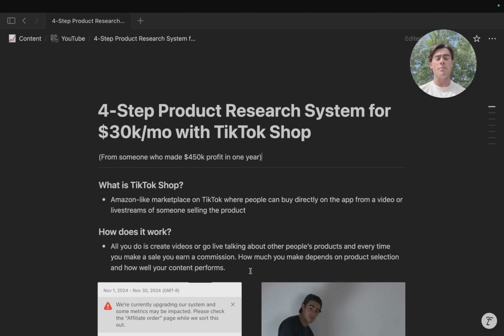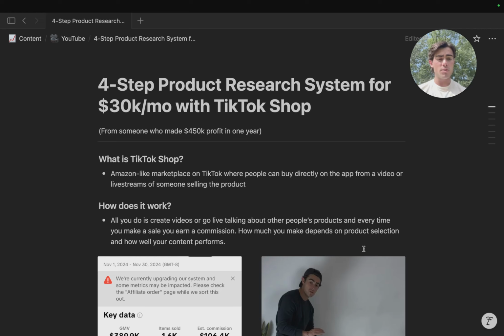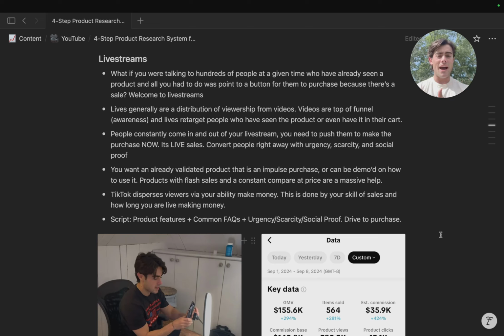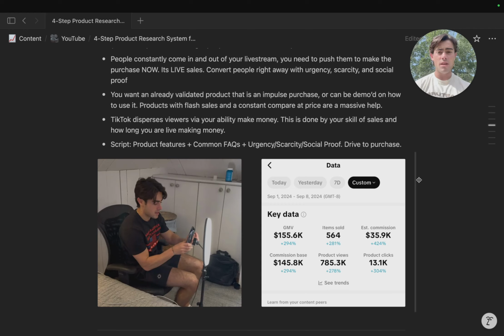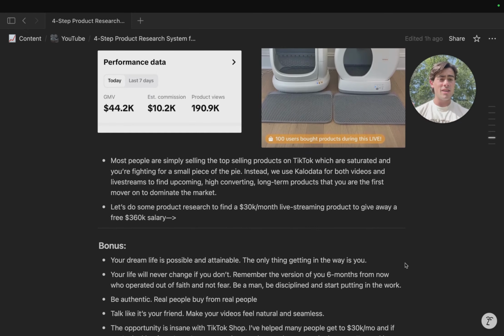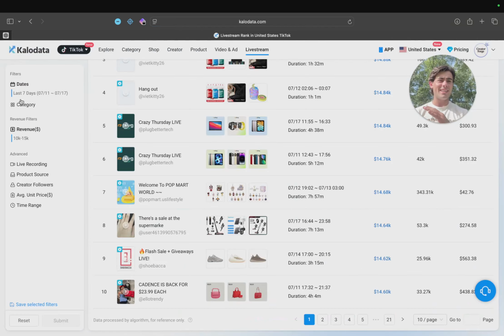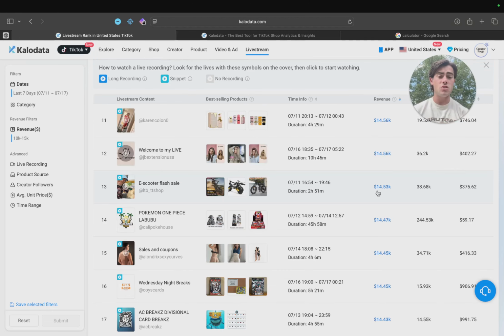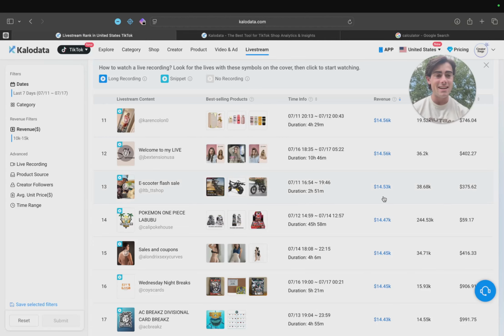how 4 hours of work prints $30k mo with tiktok shop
If you want to learn how i'm helping of individuals make $10k+ per month fast with my proven tiktok shop strategy click the link to apply